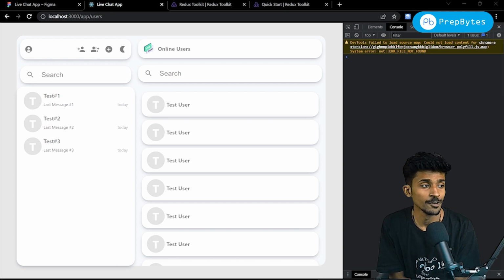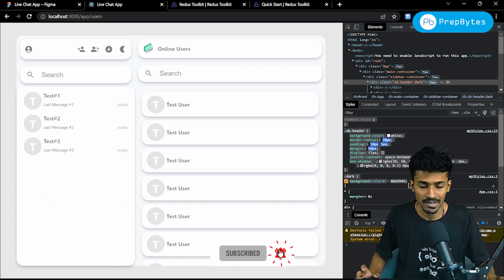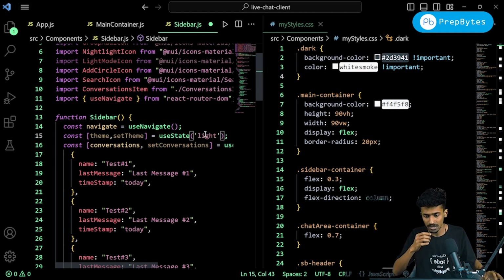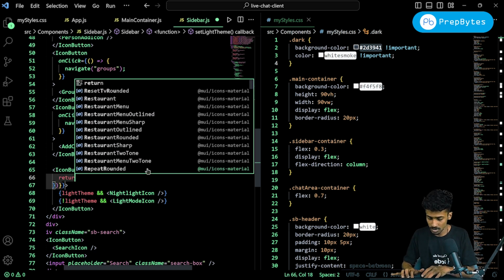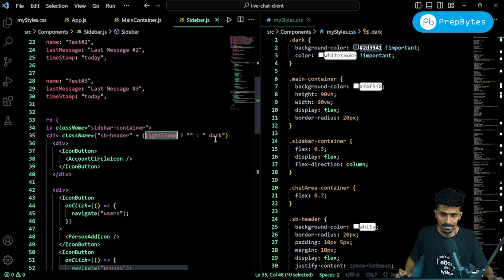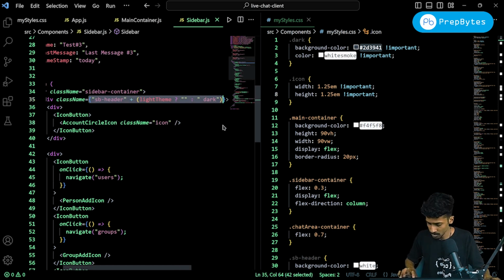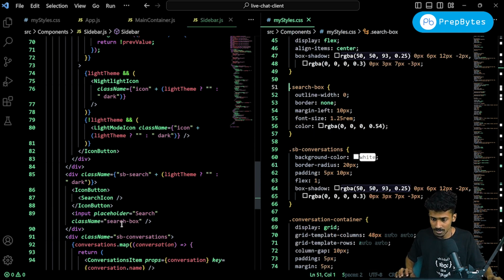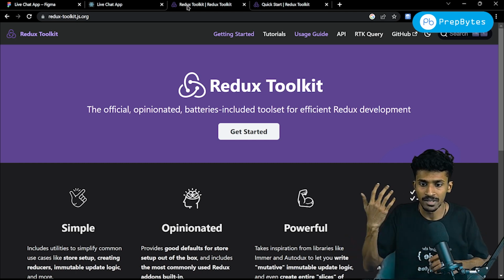Complete Chat App | MERN | Implementing Theme Toggle for the Application Ft. Redux Part - A 9A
In this video, we're going to be talking about the MERN project and how to implement a theme toggle in the application. MERN is a chat app built with React and Redux, and we're going to be working on implementing a theme toggle so that users can select between light and dark themes.

If you're looking to build a mobile app and want to learn about React and Redux, then this is the video for you! In this video, we'll be discussing how to implement a theme toggle in MERN, and we'll show you how to build a chat app that is easy to use and looks great on both mobile and web platforms!

mern project
setting up the structure
chat app
chat application
react tutorial
whatsapp clone
mern stack
mern